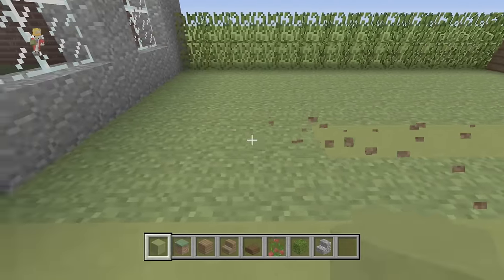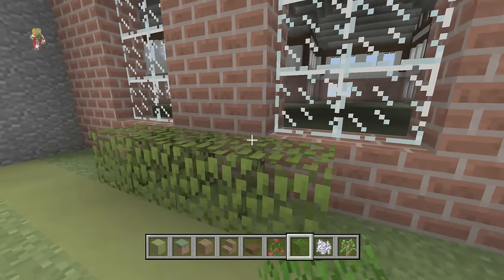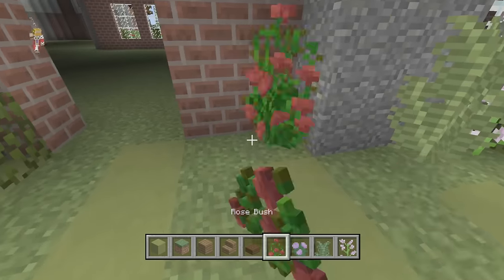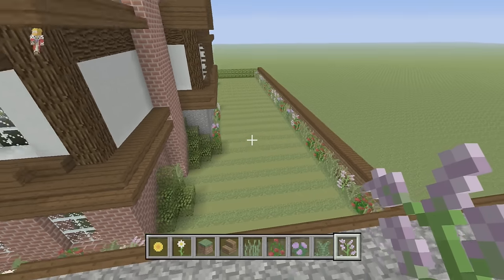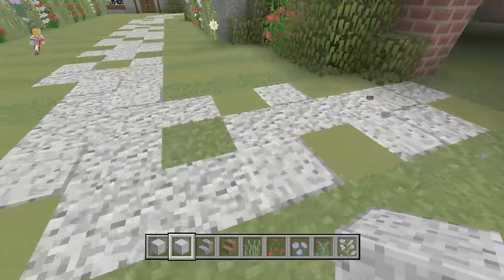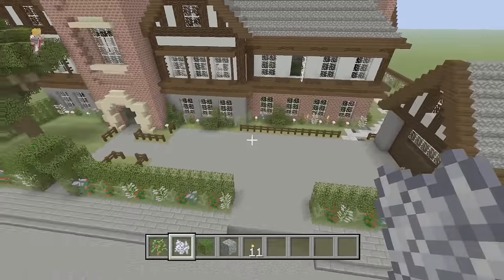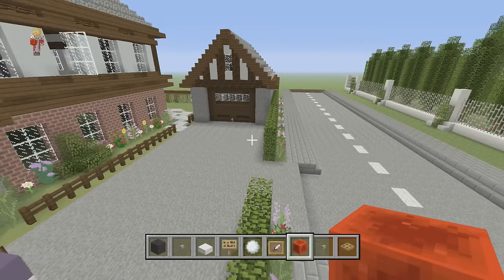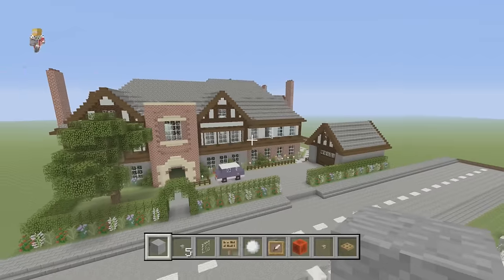Minecraft :: Lets Build A Tudor Mansion :: E7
T-SHIRTS + MORE!

Gamertag: Z One N Only

Cheers Guys.